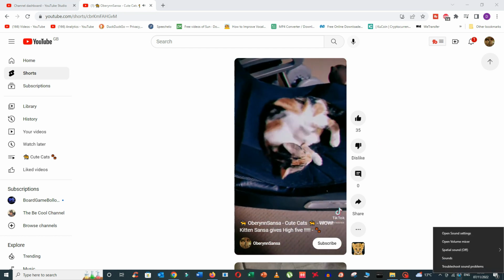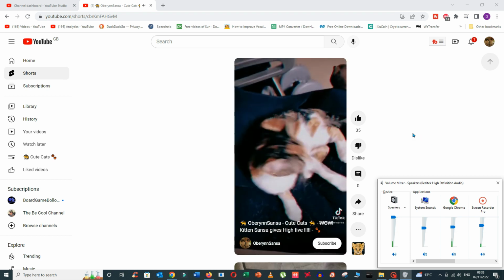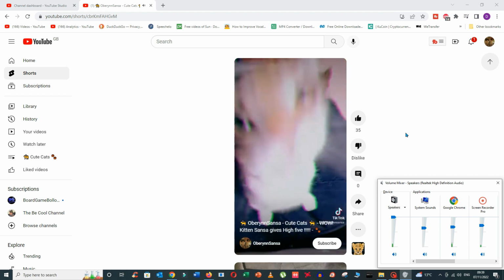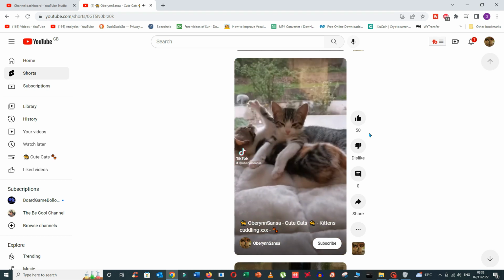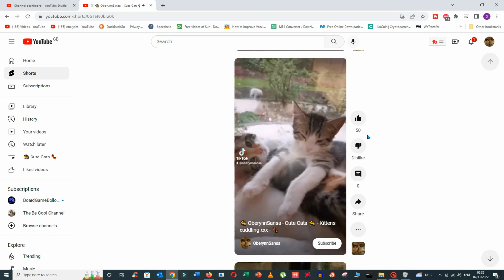No Sound on Chrome -How to fix sound on Chrome Browser 2022 - After Win 10 Update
How to enable sound on Chrome Browser 2022 - After recent Win 10 Update

Don't worry this is a very quick and eay fix , literally seconds to resolve and easy to do.